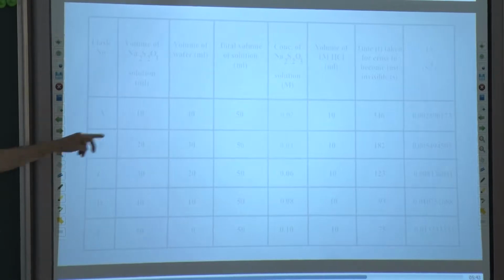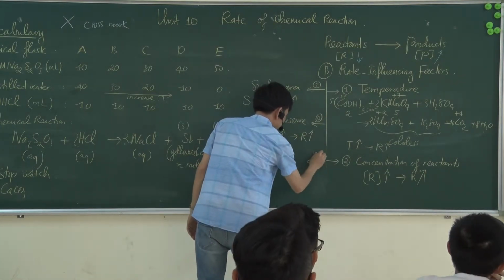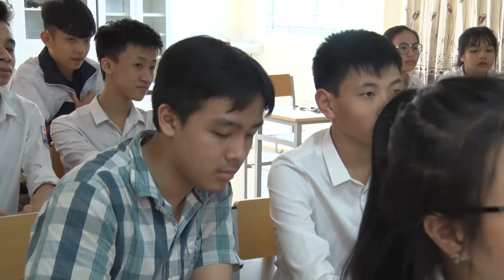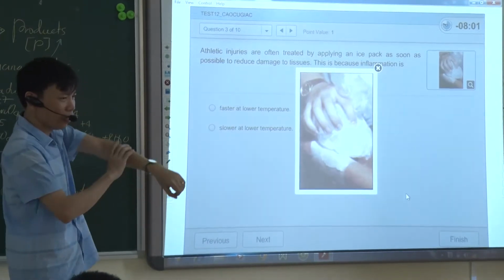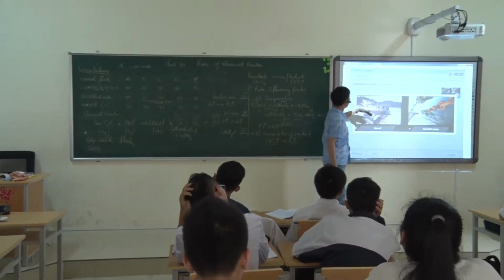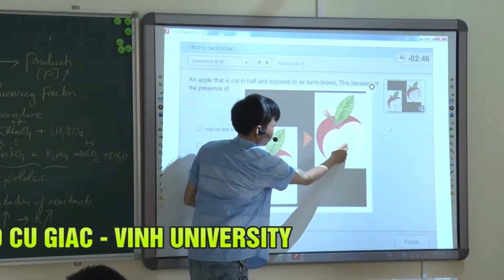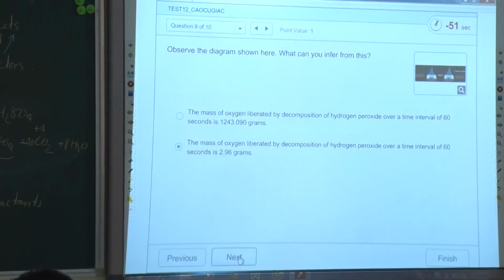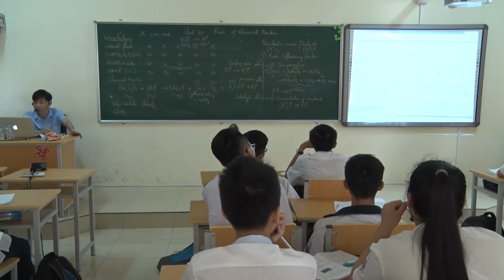CAO CỰ GIÁC - RATE OF CHEMICAL REACTION (PART 3)